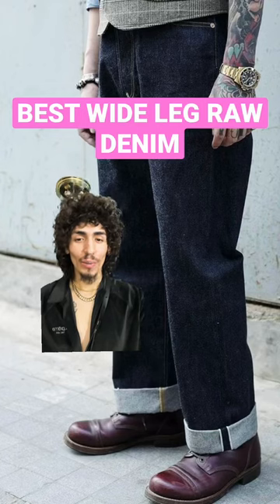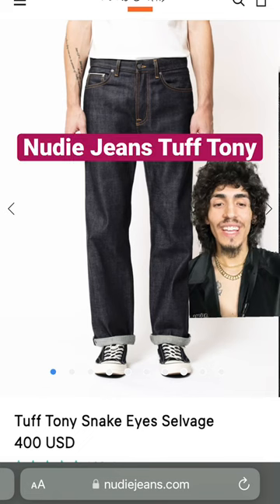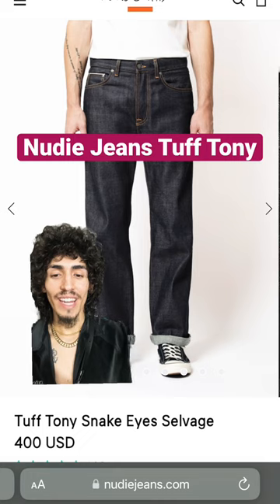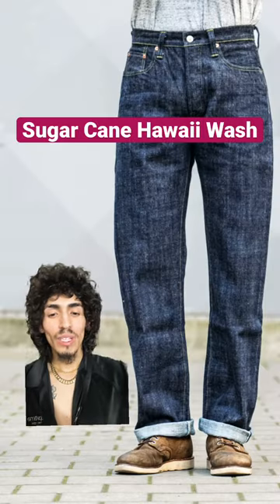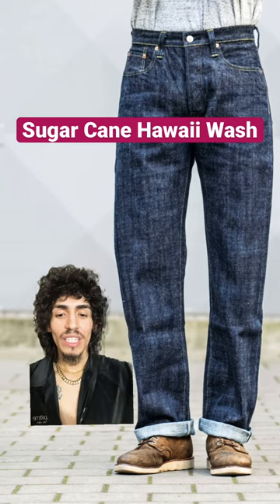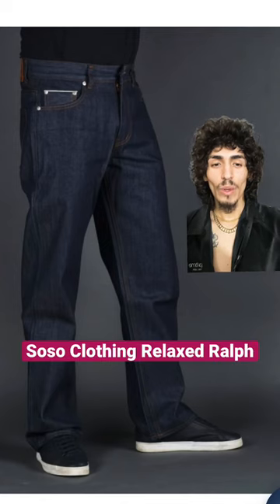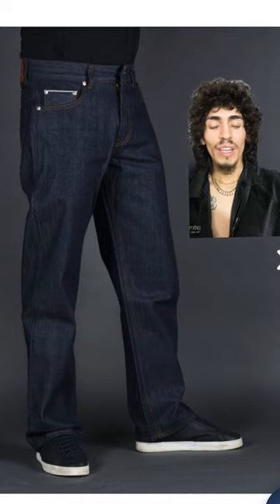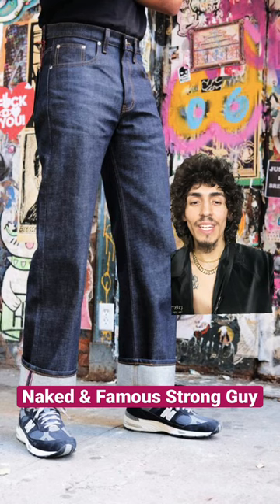BEST WIDE LEG RAW DENIM